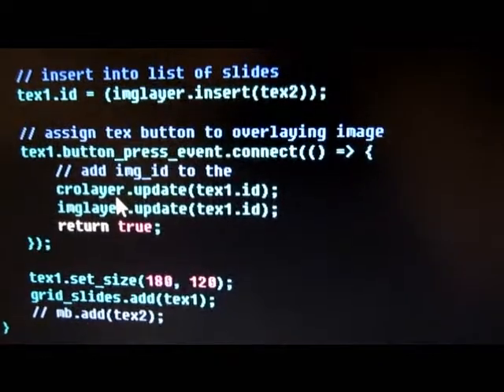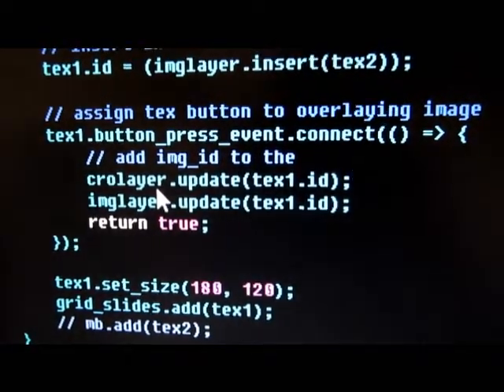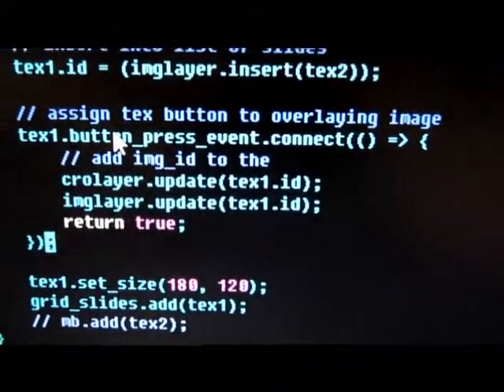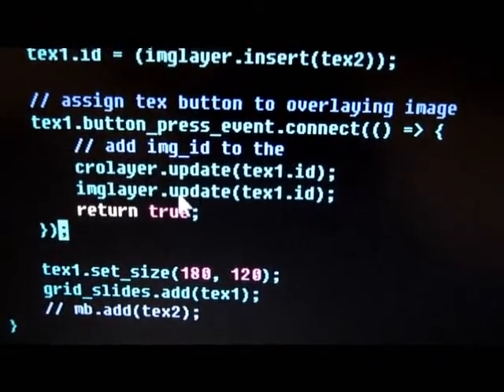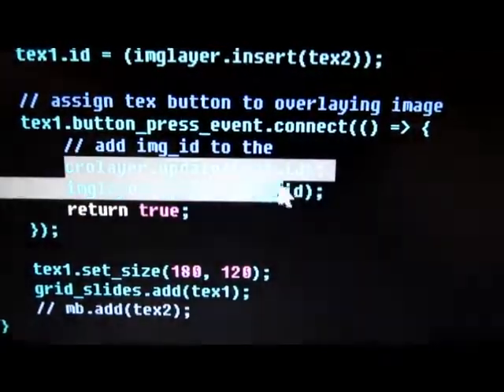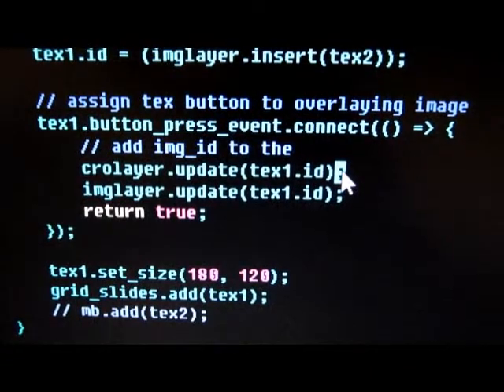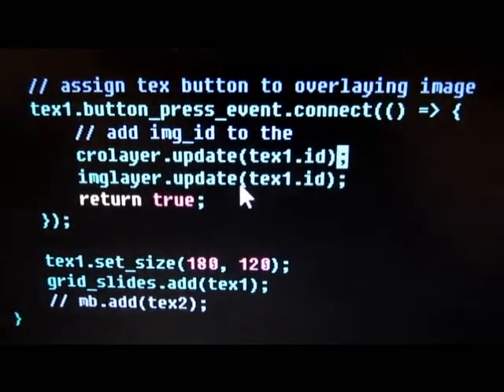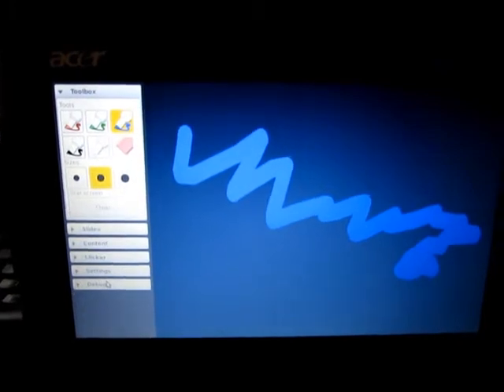Week 6 - Moving Cairo Data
updates for week 6